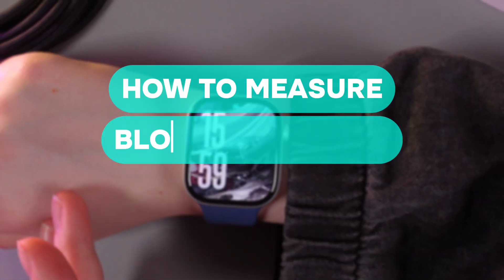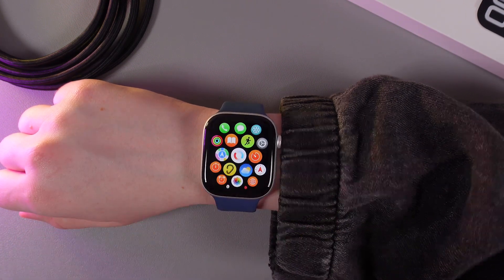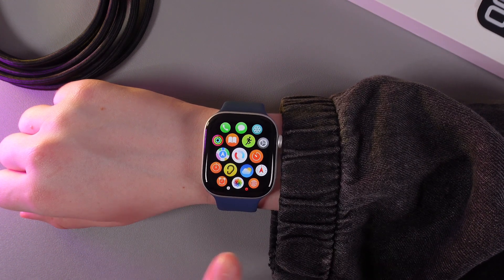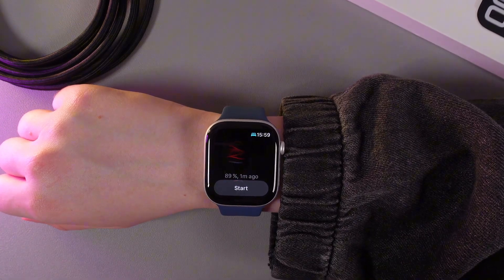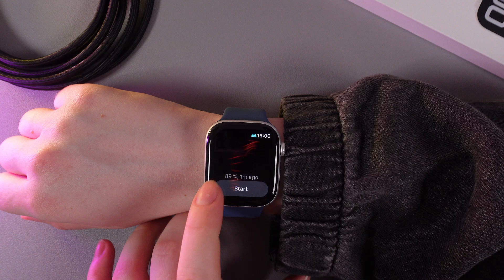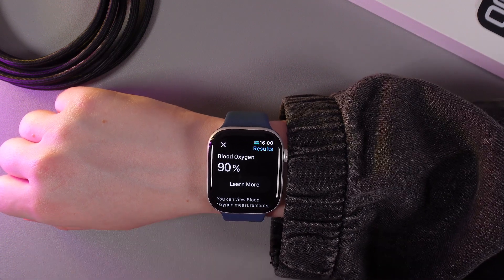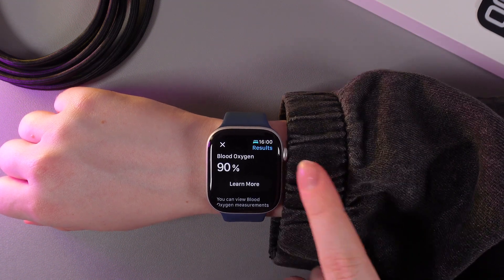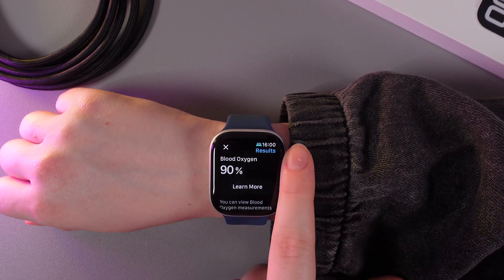How to Measure Blood Oxygen on Apple Watch Series 10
Learn how to measure your blood oxygen levels with the Apple Watch Series 10. This simple guide shows you the steps to access and monitor your blood oxygen status directly from your wrist. Whether you're tracking your health during workouts or everyday activities, this feature is essential for keeping an eye on your well-being. Follow along and start using your Apple Watch Series 10 to monitor your blood oxygen levels easily and accurately.